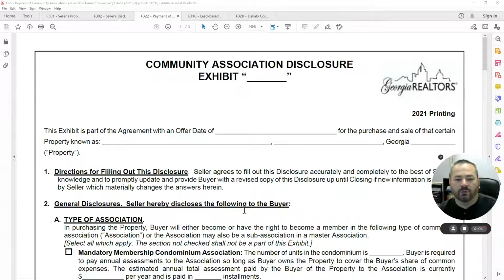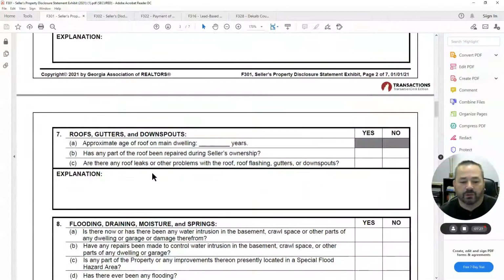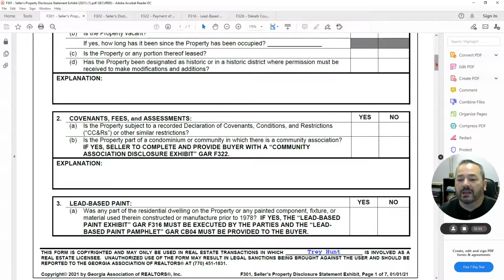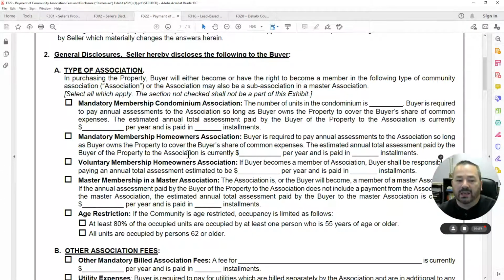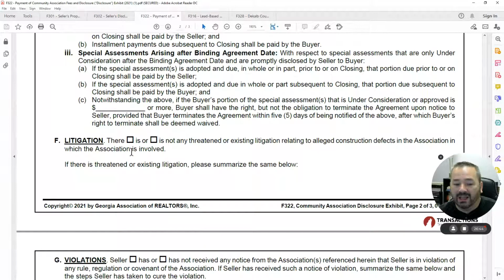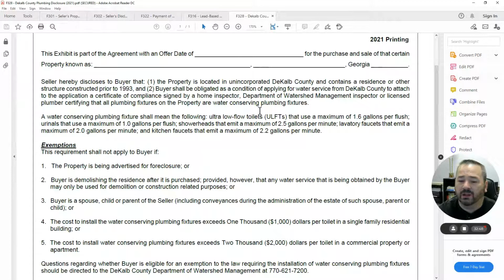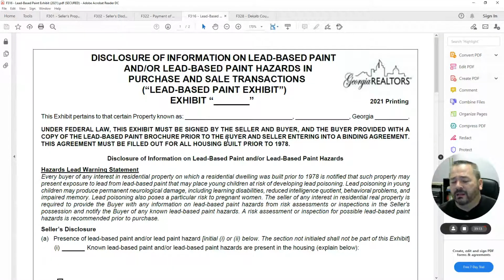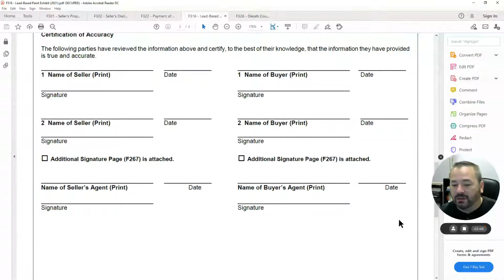Seller's Diclosures - 2021